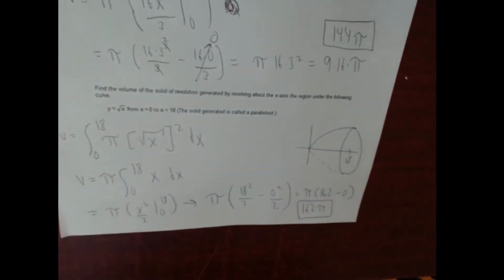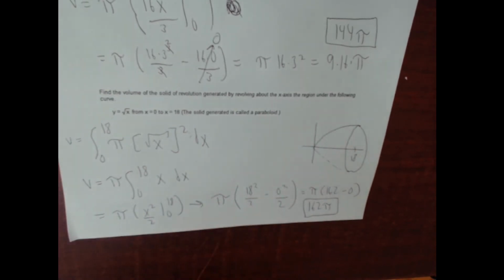Chapter 5 Video 7